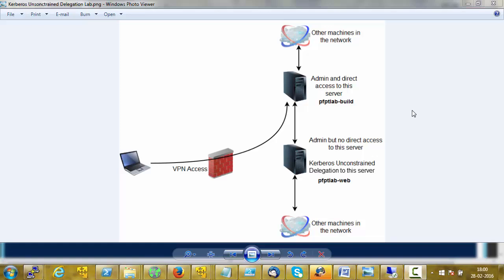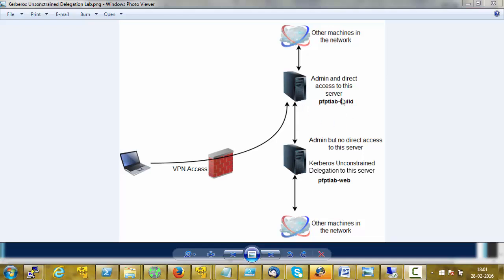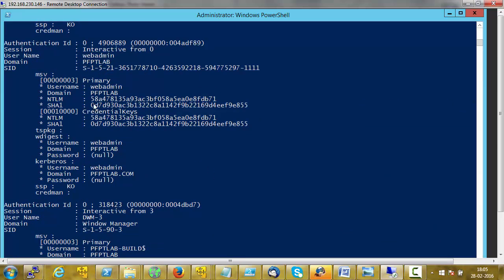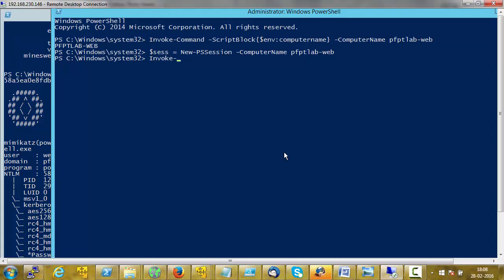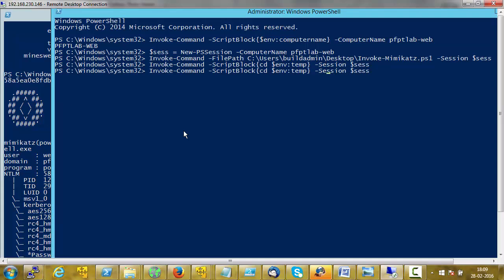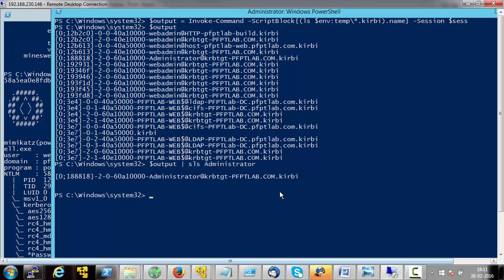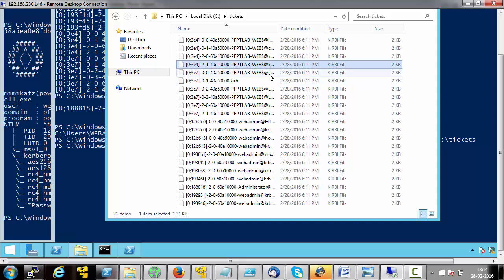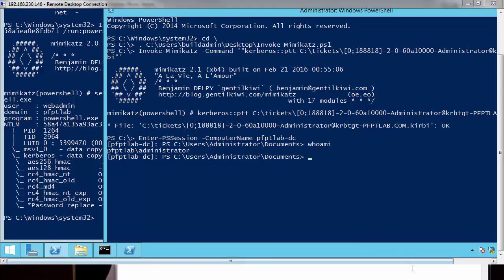Getting Domain Admin with Kerberos Unconstrained Delegation